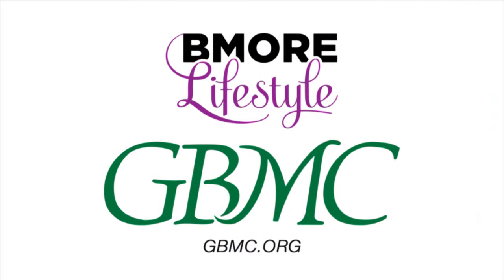GBMC PANCREATIC CANCER